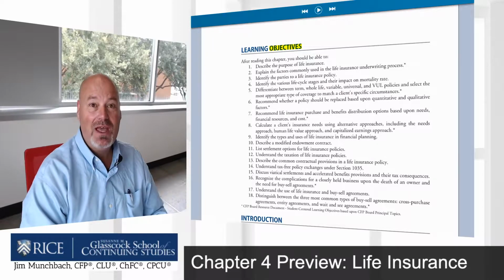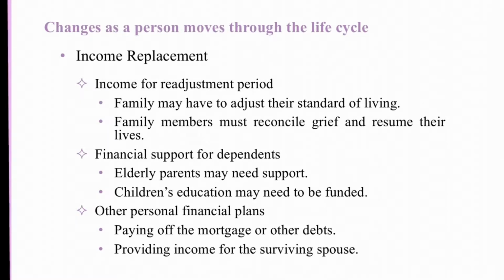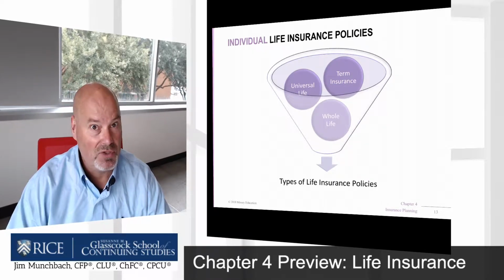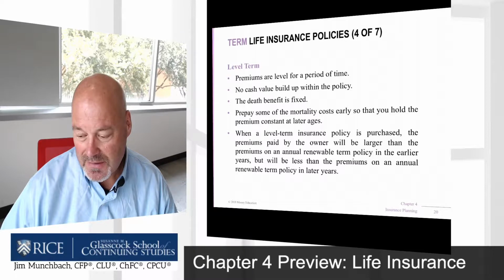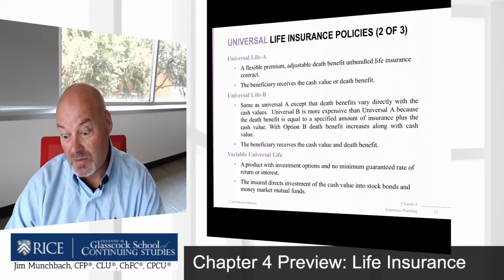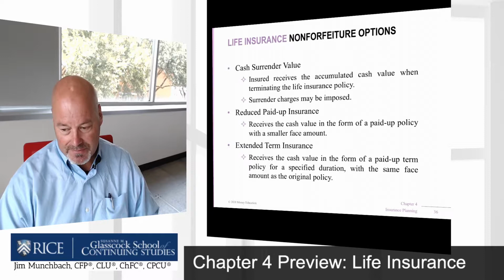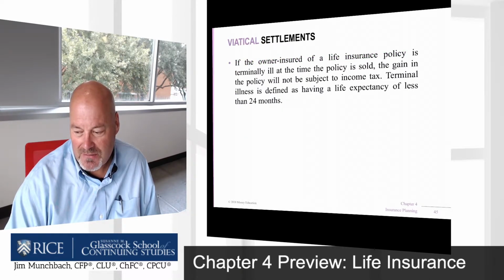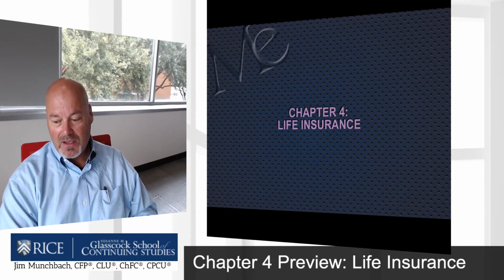Rice CFP® Program Chapter 4 Preview Life Insurance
Chapter 4 Video Preview: Life Insurance
Rice CFP® Program

When managing the personal risk exposures of individuals, life insurance, disability insurance, health insurance, and long-term care insurance are frequently purchased to ensure that a person can meet his or her financial goals.

This chapter covers life insurance and the planning associated with it.

But the way, chapter 3 covered health risks and the use of health insurance. Long-term care will be covered in Chapter 6.

We've all heard the rumor that two things in life are certain: death and taxes. Many individual, families, and even business owners tend to ignore these realities, especially those who do their own financial planning without the benefit of a CFP® Professional.

The idea of paying taxes and contemplating one’s own death are not thoughts that people like to think about. The inevitability of death, however, is a very real issue when addressing financial goals. Younger people tend to ignore this risk as something that is too remote. While they'll eventually have to face the inevitability of death, young people tend to believe that they won’t have to worry about it for a very long time.

From a financial planning perspective, there is much to consider in the area of life insurance planning. There are many factors that affect whether a company will issue an insurance policy on the life of a specific person. These factors will generally include the person’s age, height and weight, gender, general state of health, lifestyle, medical history, profession (frequently called avocation by underwriters), financial status, hobbies, driving record, and whether they use tobacco products.

So, let's jump into a quick review of this weeks lesson in life insurance. As always, if you have comments or questions or even concerns, please leave them below in the comments section.

Jim Munchbach, Certified Financial Planner™
Founder | CEO BayRock Financial, LLC
A  1402 Sunset Drive Friendswood, Texas 77546

Your Free CFP® Consultation - Click the Link below, ANYTIME